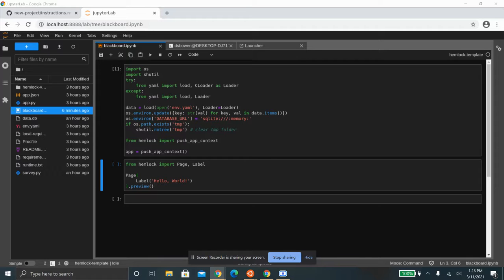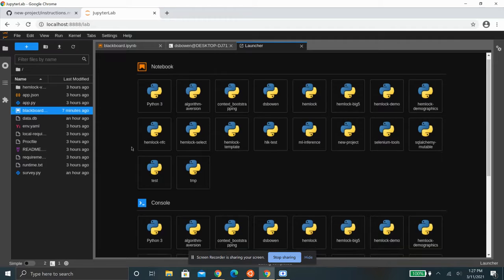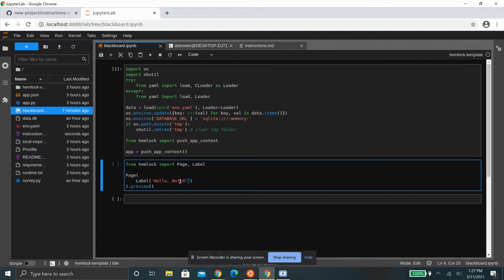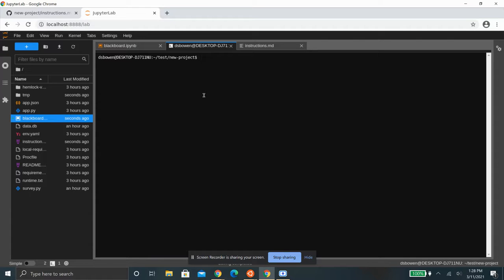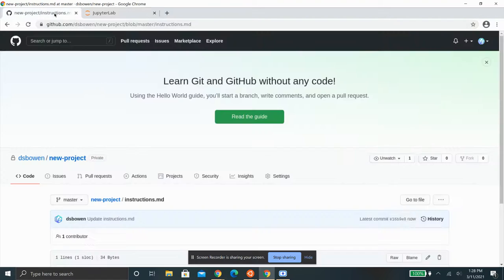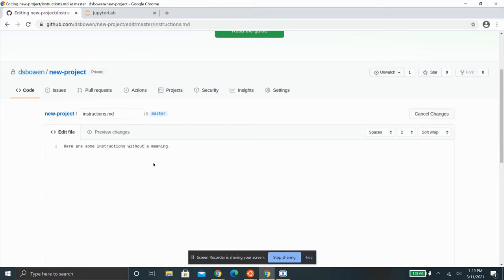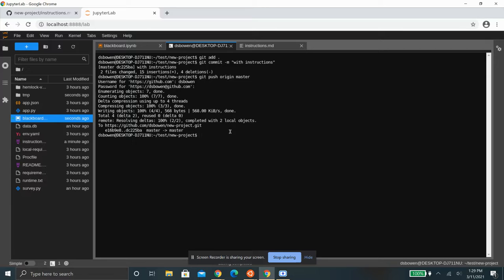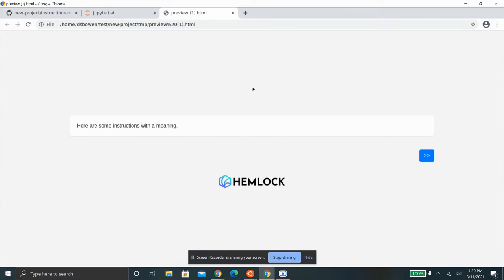Collaborating on Hemlock projects with non-programmers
The latest Hemlock updates allow programmers to easily collaborate with non-programmers.